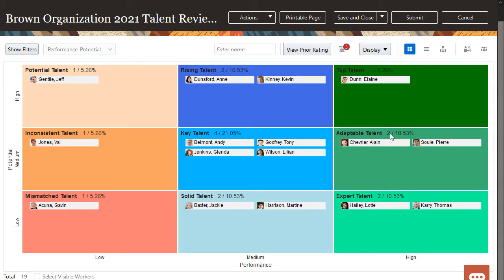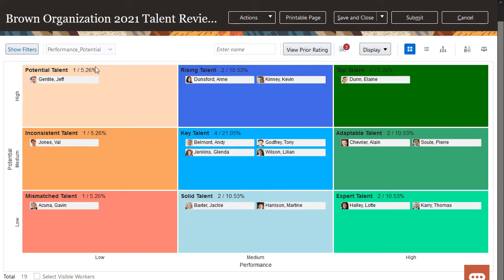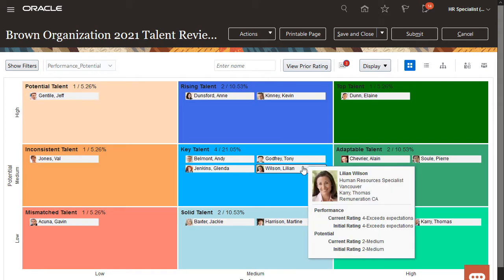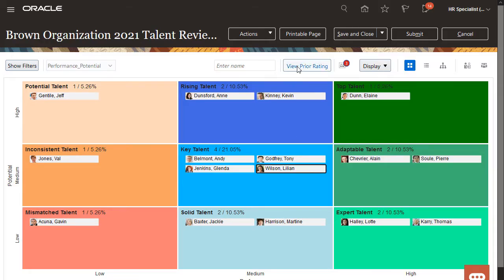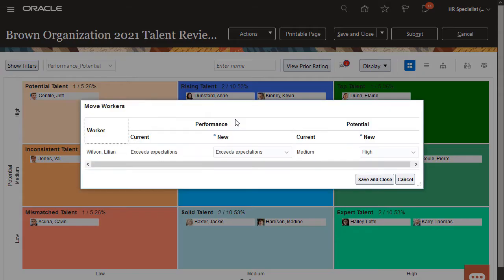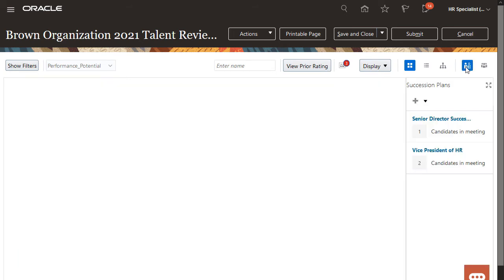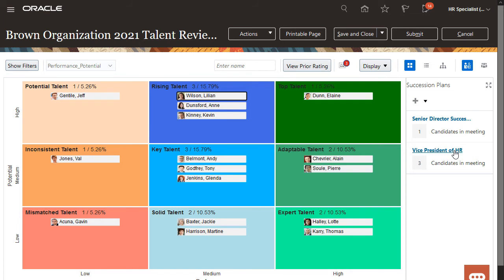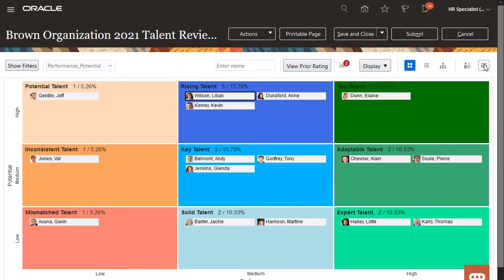Talent Review | Conducting a Talent Review Meeting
This video tutorial applies to Update 21A and later releases. In this video you will be able to see all that you can do in a talent review.